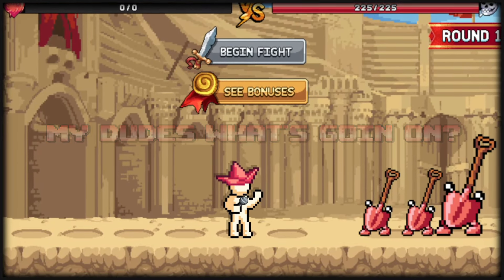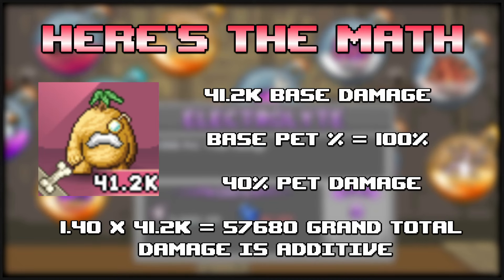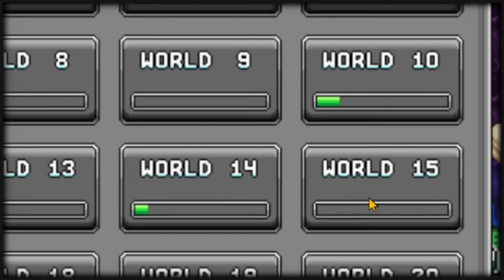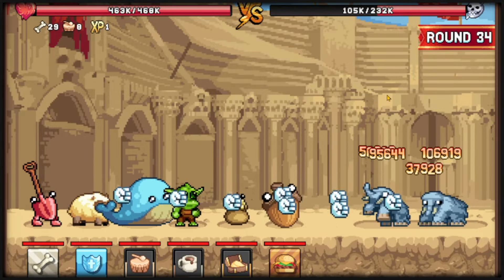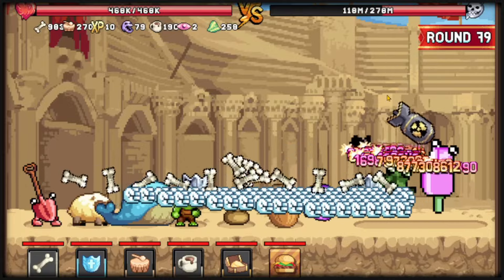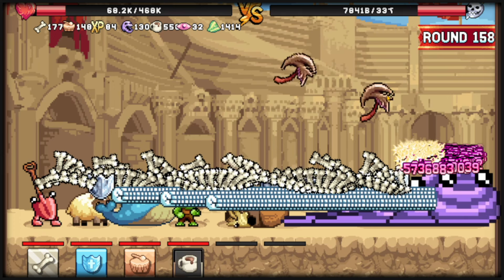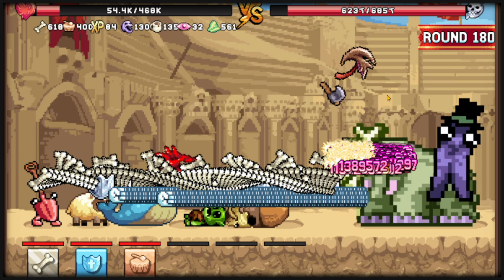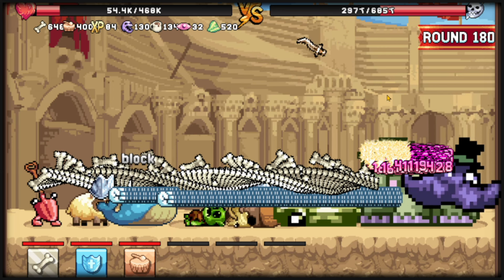IdleOn Just Keeping Tapping | Round 200 Pet Arena & Pet Damage% Guide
Here you go my dudes Round 200 Teaches you all the things you need to know to make everything go swimmingly good luck!

Shout out to the boy xSirTobix For the help!